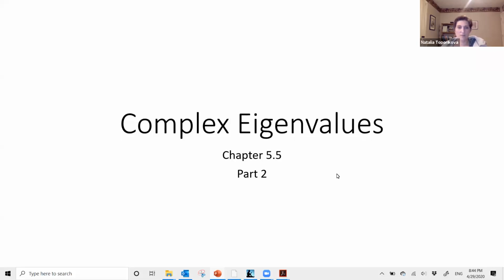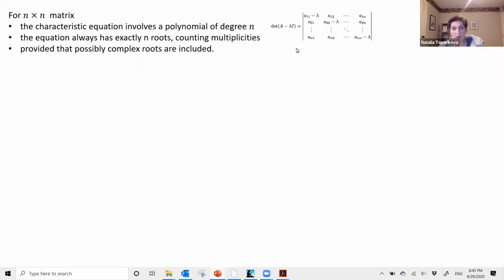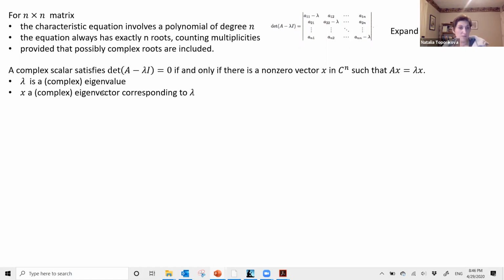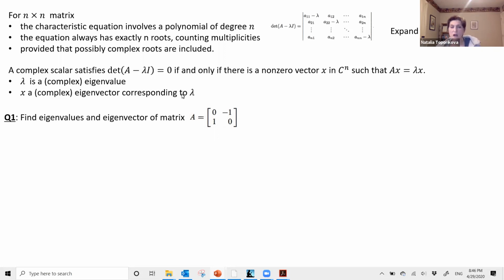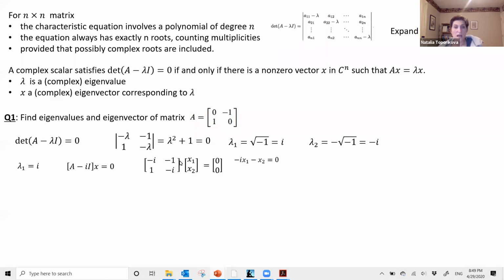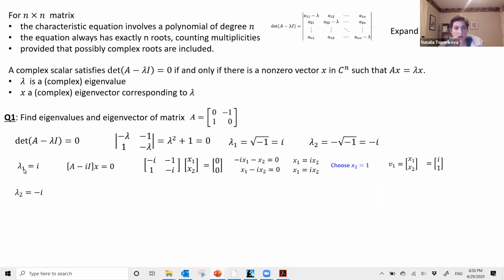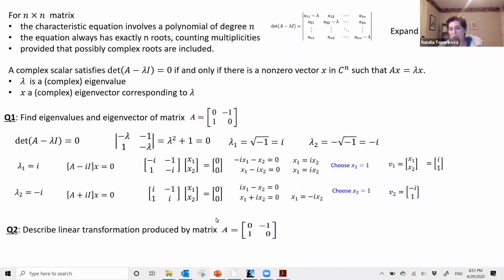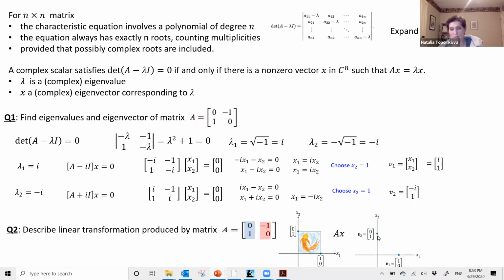5.5 part 2